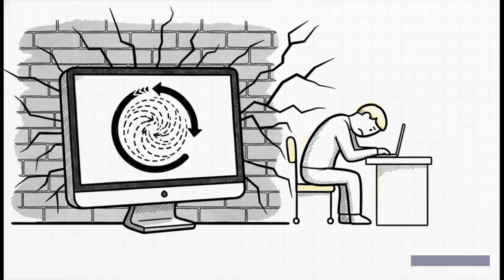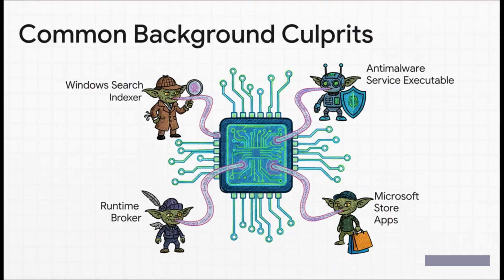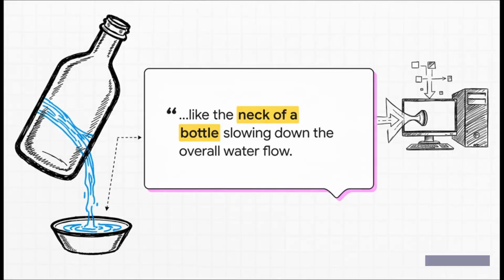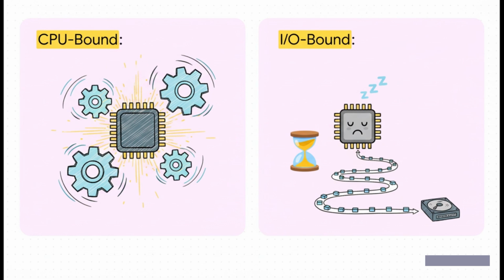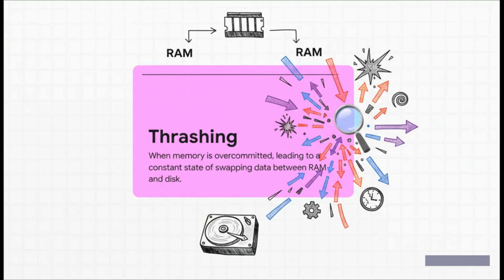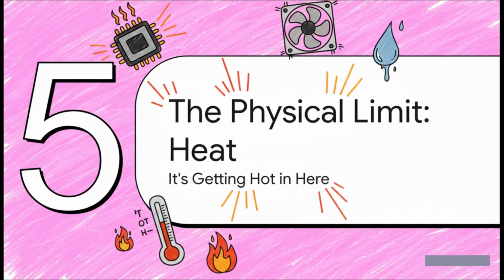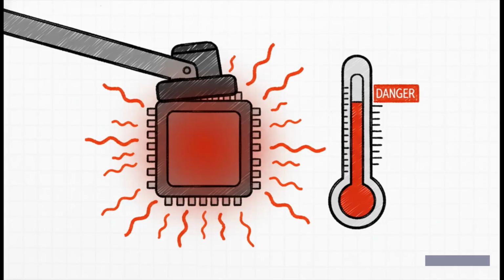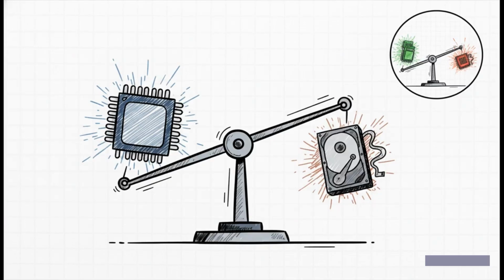Why Your Computer Is Slow (And How to Fix It Fast)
Is your computer slow even after adding more RAM or upgrading to an SSD? You are not alone. In this video, I explain the real reasons why computers become slow and show you practical fixes you can apply immediately—no advanced technical skills required.

You’ll learn:

Why SSD and RAM upgrades don’t always solve performance issues

The most common background processes slowing your PC

How malware, startup programs, and system settings affect speed

Simple steps to make your computer faster and more responsive

This video is ideal for students, office users, ICT learners, and professionals who want to improve computer performance without buying a new machine.